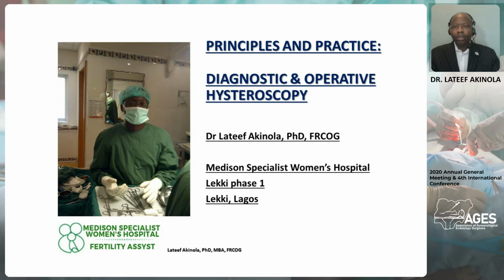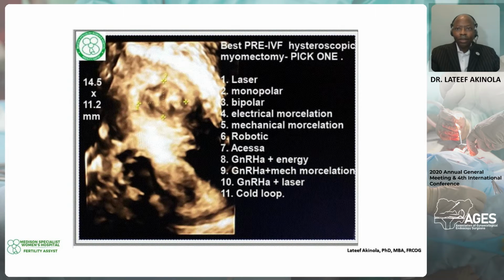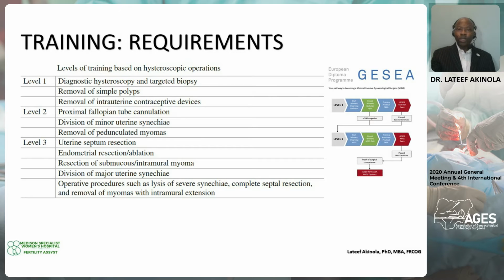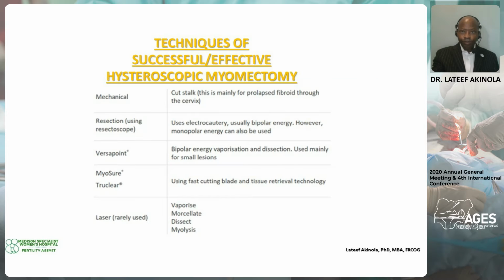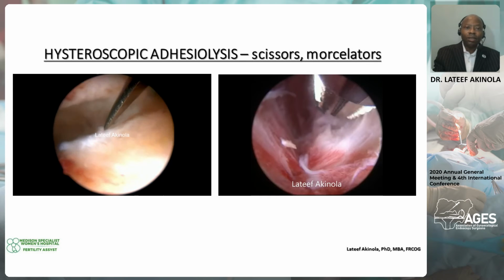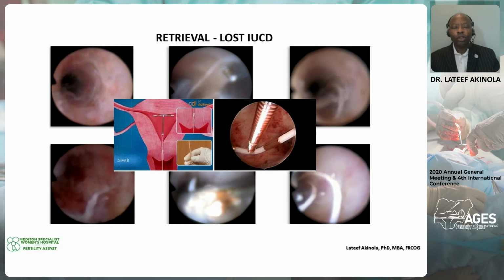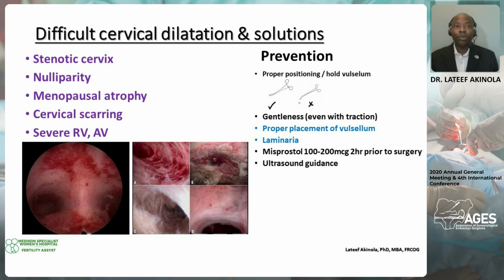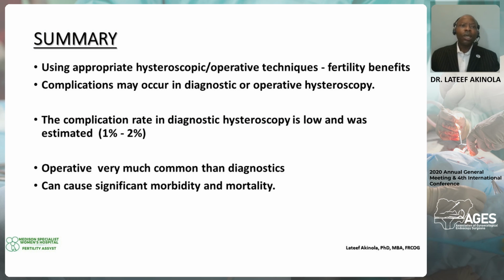DR LATEEF AKINOLA: PRINCIPLES AND PRACTICE OF DIAGNOSTIC AND OPERATIVE HYSTEROSCOPY. - AGES 2020